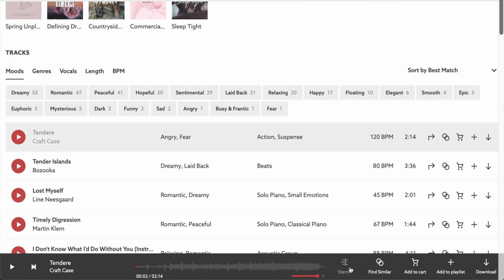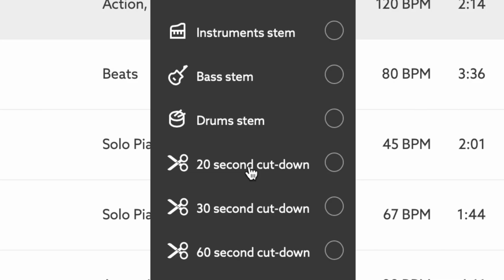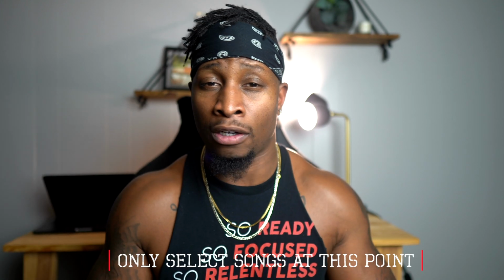HOW TO MAKE YOUTUBE VIDEOS!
In this video, I am giving 3 of my FAVORITE TIPS FOR PLANNING YOUR YOUTUBE VIDEOS!!

LET'S TALK GEAR!

My FAVORITE microphone for vlogging 📌

My cameras!

My Lenses

📌 Sigma 18-35mm F1.8
📌 MC-11 Adaptor
📌 Sigma 16mm F1.4 lens
📌 Sigma 30mm F1.4 lens
📌 Sony 50mm F1.8
📌 Sony 85mm F1.8

Terry Warfield on IG: Instagram.com/terry_warfield
Category
Science & Technology